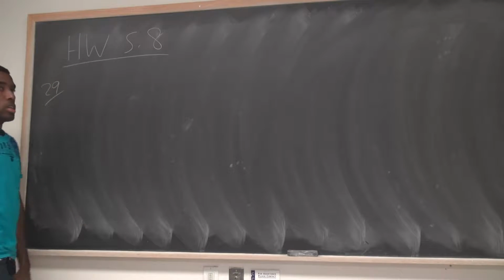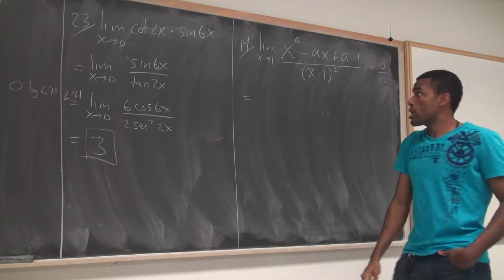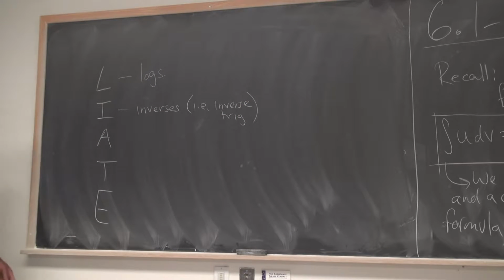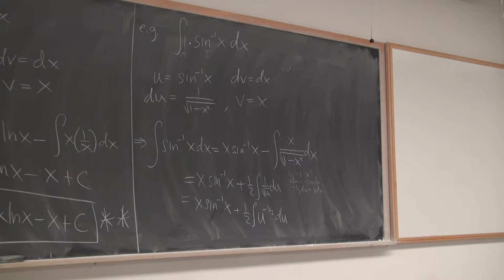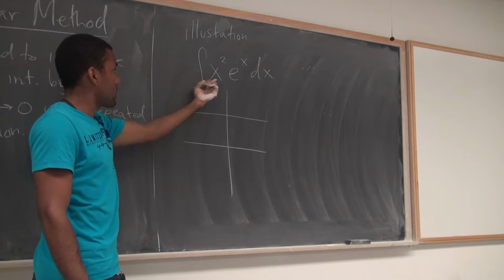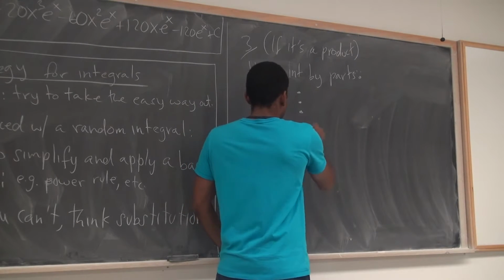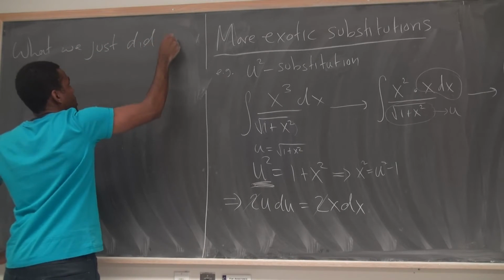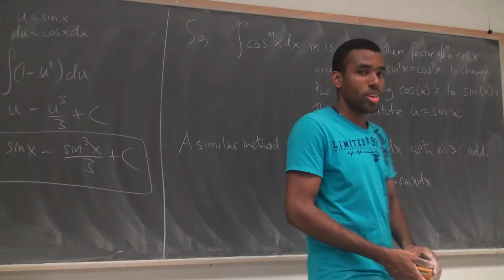Math 202 Lecture 9 - More L'Hôpital's rule, Integration By Parts and trig integrals part 1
In this lecture, we start by going over homework regarding L'Hôpital's rule, and so we do many more L'Hôpital's rule examples.

We then continue our discussion of integration by parts. We remind ourselves of the formula, and do examples. We talk about the mnemonic LIATE, which tells us how to choose our u and dv, and we go through problems requiring repeated integration by parts and revolving integration by parts. We also show that there are times when we can mix techniques--like doing an integration by parts, followed by a substitution, or vice versa.

We look at some more exotic substitutions as well, like the u^2 substitution, and how substitution can work in cases we might not think it can work in.

We also discuss strategy: how to approach integrals in general--when to try substitution vs something else. We will add to our strategy as time goes on and we learn more techniques.

We end by beginning the chapter on trig integrals. We look at integrating even and odd powers of sin(x) and cos(x).